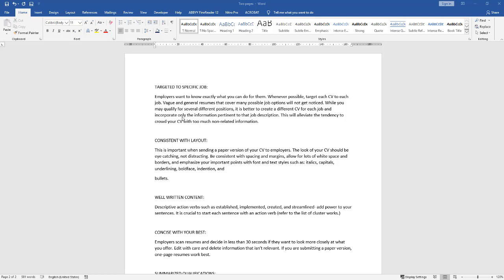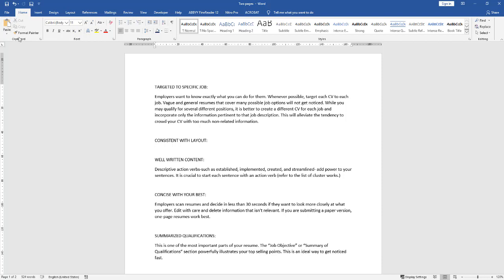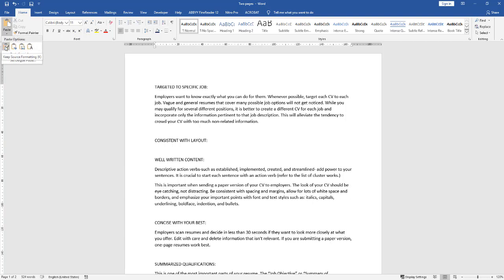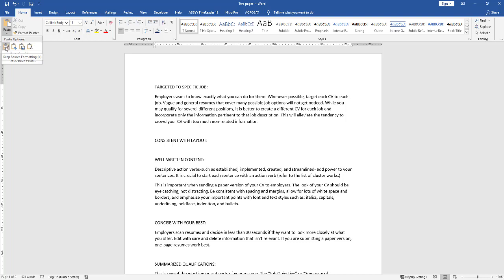Word 2019 Essential Training - Rearranging text with Cut, Copy and Paste functions (06/31)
Word 2019 Essential Training

As you are working with Word 2019 there will be times when you may have content in a document that needs to appear elsewhere in that document as well, or perhaps even in another document. There may be content that doesn't appear in the right place and you need to move it. Perhaps you're browsing the web and find content you want to use in your document. All of these events involve cutting, copying and pasting your text content. That's what we're going to explore in this movie.

Follow DesignWall